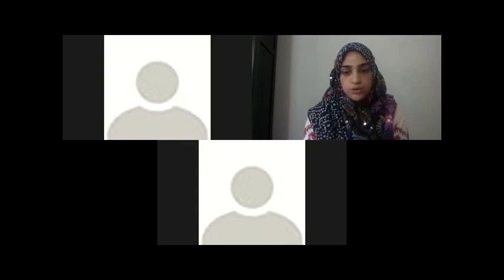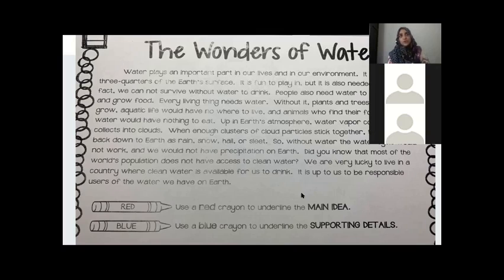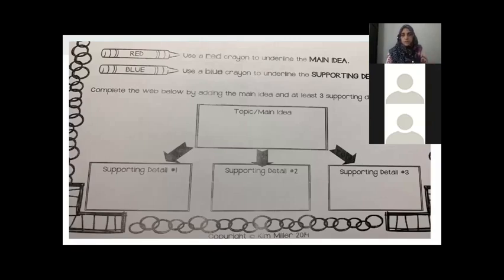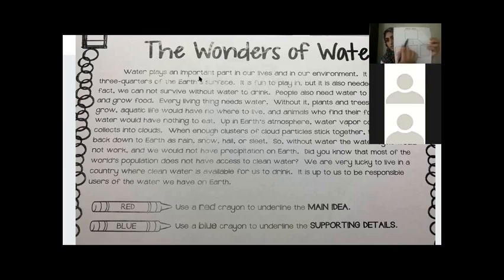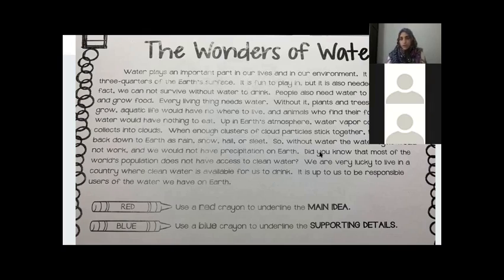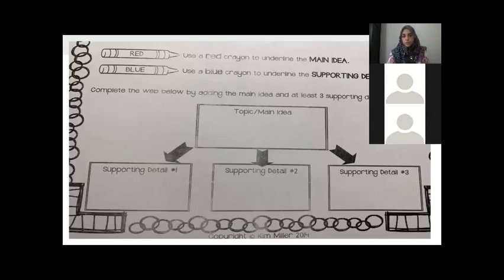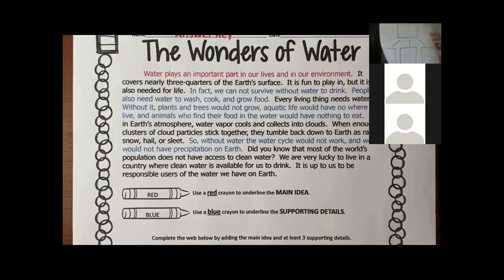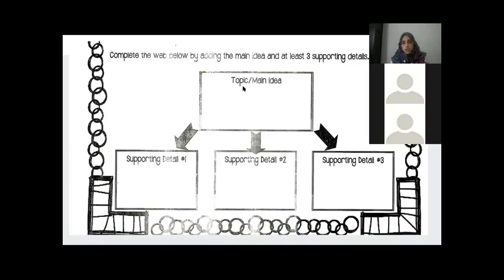Master the Main Idea: A 4th Grade English Lesson with NJ Teacher Ms. Altaf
Join Ms. Altaf as she guides her 4th grade students through a fun and engaging lesson on identifying the main idea and key details. In this video, you'll witness a live classroom demonstration where Ms. Altaf reads an exciting excerpt aloud and then leads her students through a step-by-step process to uncover the main idea and identify key details.
Whether you're a 4th grader eager to improve your reading comprehension skills or a teacher seeking inspiring lesson delivery techniques, this video offers valuable insights.